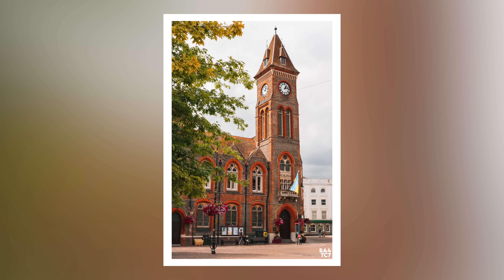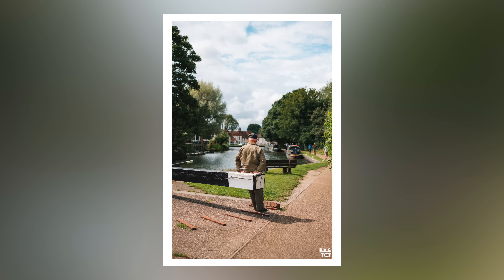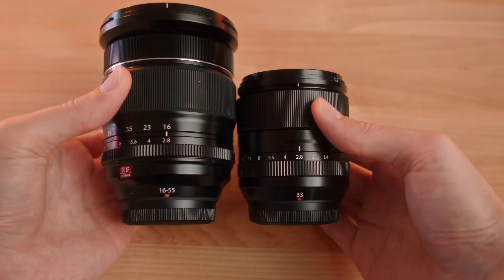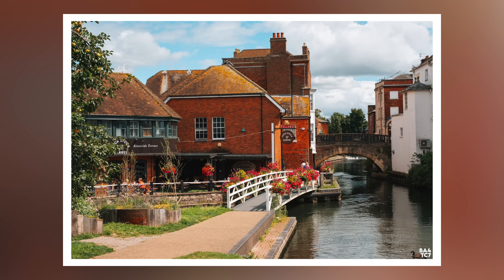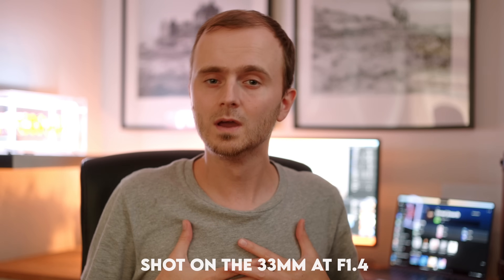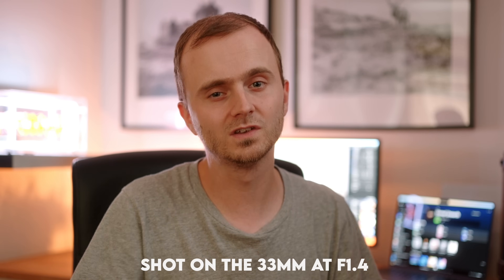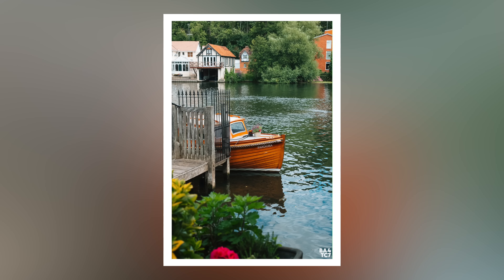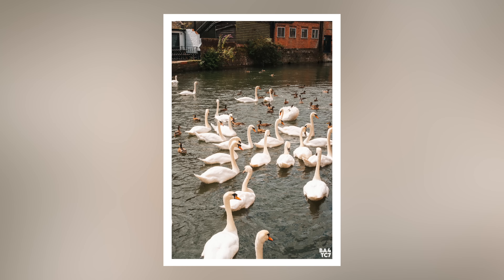THE FUJI LENS WITH A HINT OF MAGIC - FUJIFILM 33MM F1.4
In todays video we take a look at what I think is Fujifilms best lens! The Fujifilm 33mm F1.4 LM WR! This is a lens that I think. has a little bit of magic to it! and I've been really enjoying using it!

00:00 - Introduction
00:24 - The Size
01:22 - F1.4 Performance
02:40 - Build & Design
04:07 - Whats it like to use?
06:23 - The Big Caveat
07:06 - Conclusion

-- MY GEAR --
MAIN CAMERA
EVERYDAY CAMERA
EVERYDAY ZOOM
WIDE ANGLE ZOOM
WIDE ANGLE PRIME
BEST BACKPACK
BEST SHOULDER BAG
TRUSTED MEMORY CARDS
VLOGGING MIC